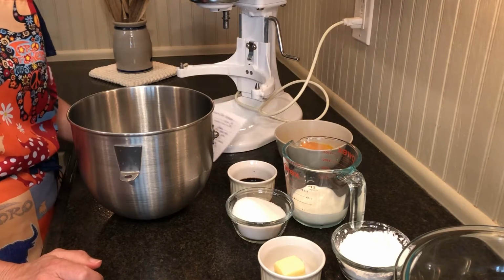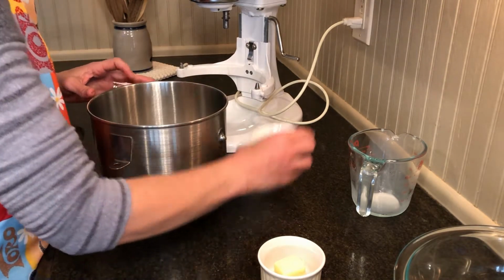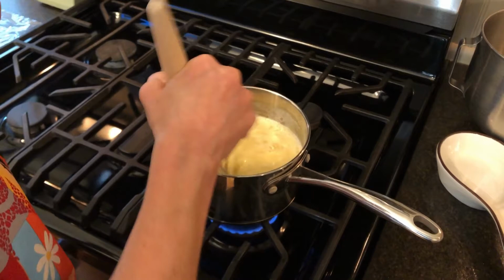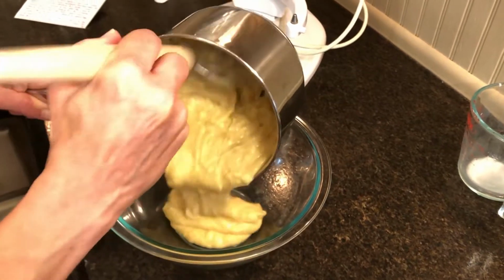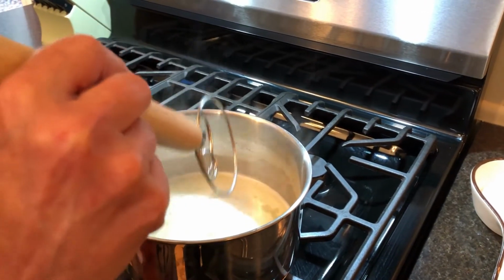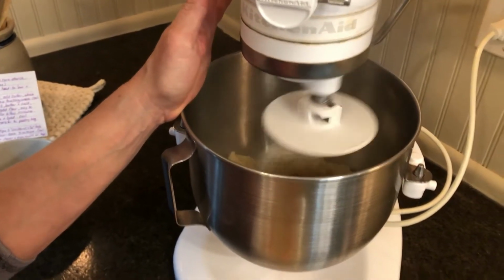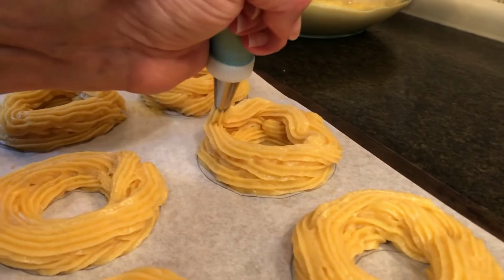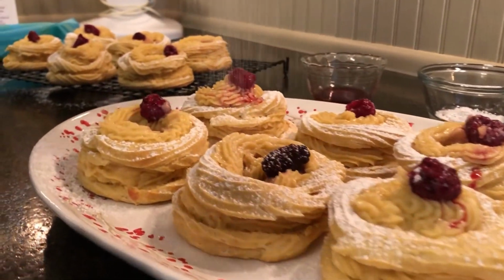Bake the Best Zeppole di San Giuseppe at Home: Easy Tutorial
375 F
serves 12
Dough
1 1/4 C water minus 1 TBSP
1 2/3 C flour
4 oz. unsalted butter
5 eggs
1/2 tsp salt
Cream Custard
2 2/3 C whole milk
6 egg yolks
1/2 C sugar
1/2 C corn starch
2 oz. unsalted butter
1 TBSP vanilla
Decorations
Powdered sugar, candied cherry or fruit of choice
FOR CUSTARD CREAM:
beat yolks & sugar, add corn starch, vanilla & 1/2 C milk (beat to lump free)
heat remaining milk to boil, turn heat to low & start pouring in egg batter
whisk vigorously to thick custard, add butter, whisk
transfer to bowl & cover with plastic touching the cream, cool
FOR ZEPPOLE
on stovetop combine water, butter & salt, bring to boil, reduce to low, add flour, mix to smooth ball, continue cooking for a few minutes
transfer to mixer bow, use hook & beat, cool
beat in eggs, one at a time, transfer to pastry bag with large star tip
line sheet pan with parchment. Pipe 3" circles with 1 1/2" hole
bake 20-30 minutes, at 25 minutes open oven door, cook 5-10 minutes more
cool
cut in 1/2, pipe cream on bottom, cover & pipe swirl on top, add powdered sugar and fruit topping